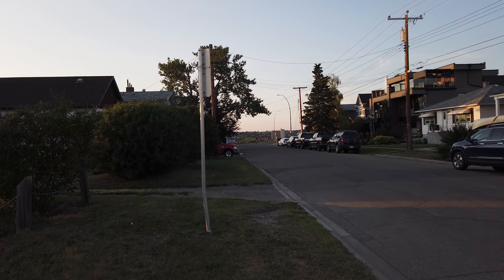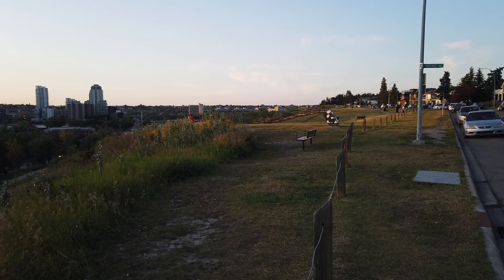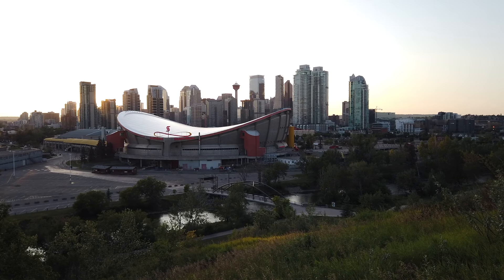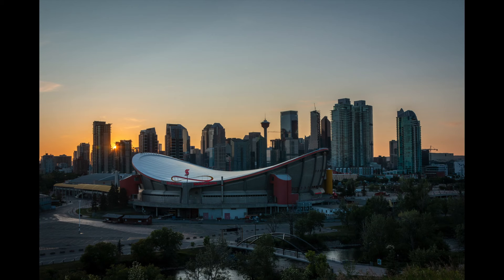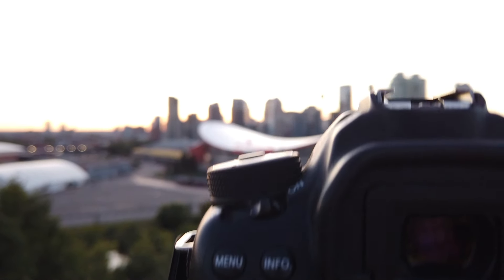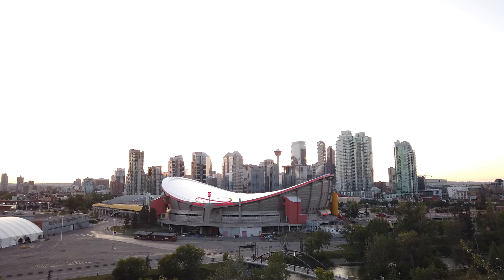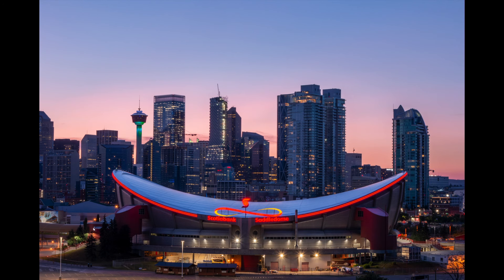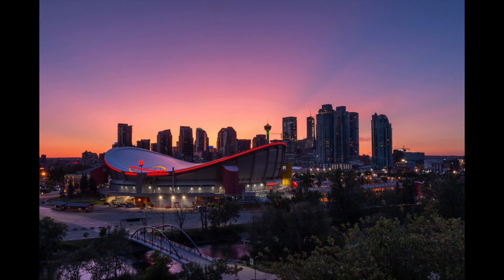Photographing blue hour vs golden hour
Let's go photograph Calgary, Alberta not in golden hour but in blue hour!
What's blue hour?  Find out in today's episode.
It's golden hour vs blue hour photography!